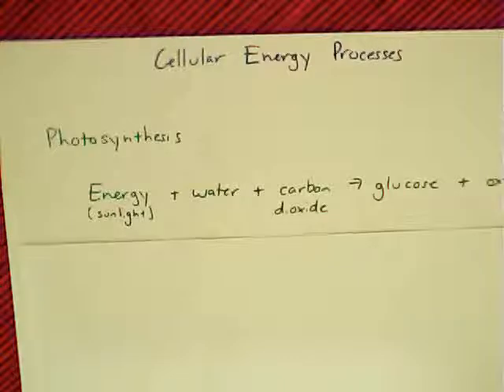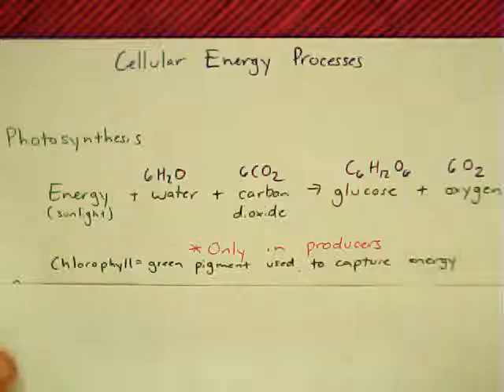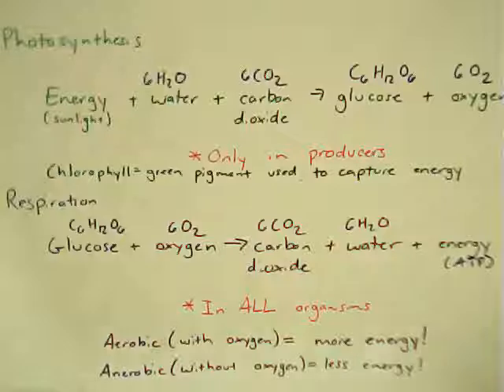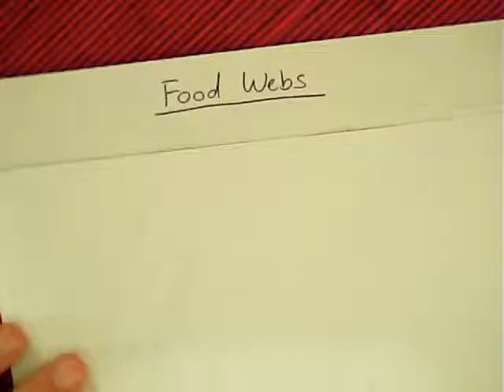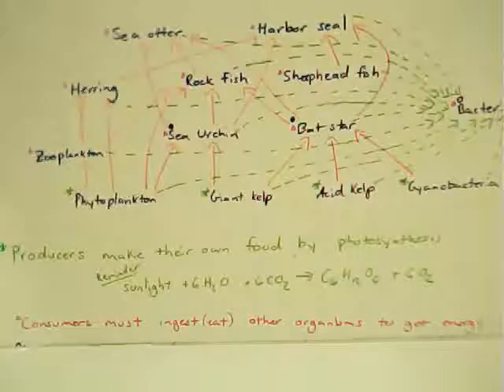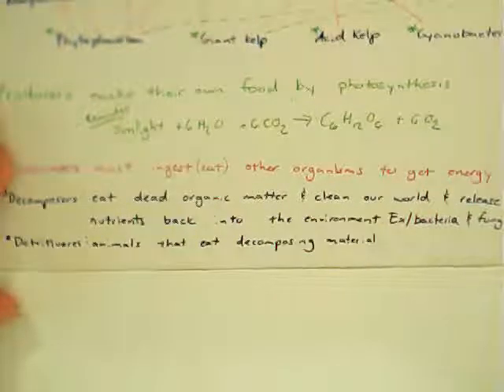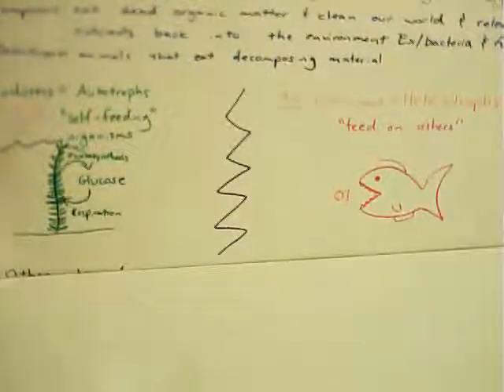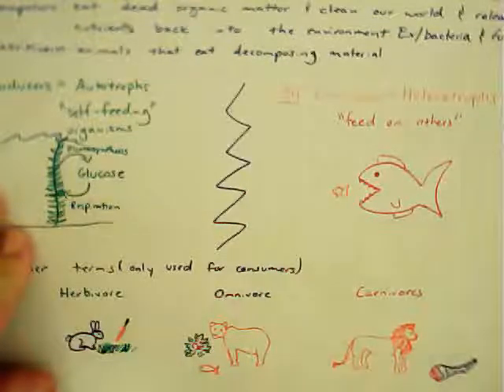Screencast: Topic 2.2 Energy Processes and Food Webs